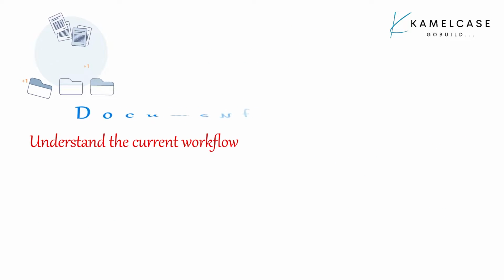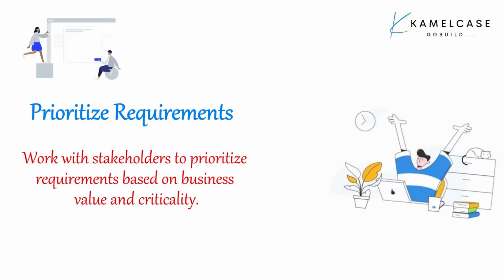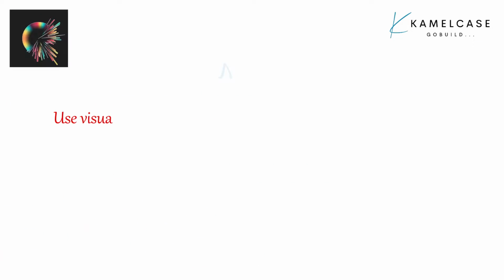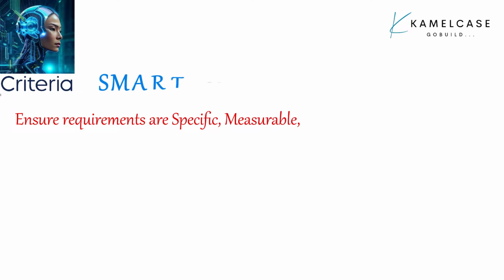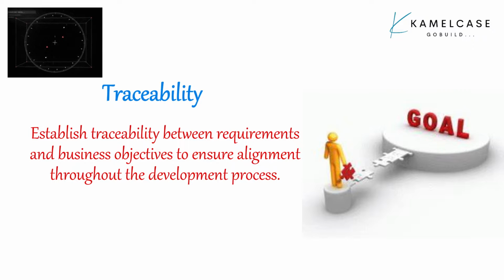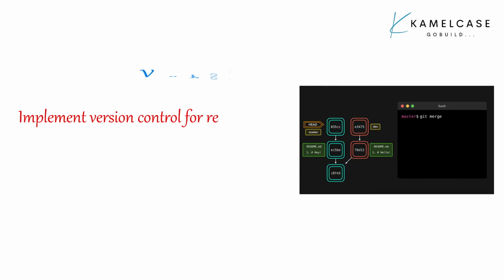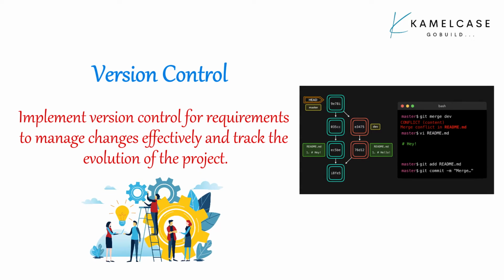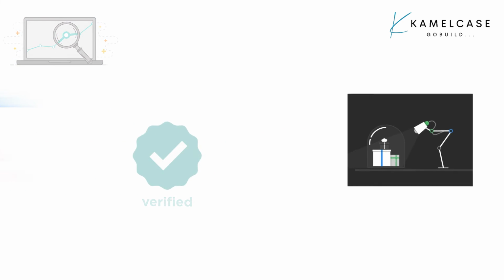Effective Requirements Gathering: Techniques & Tips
"Unlock the secrets of effective requirements gathering and analysis with our expert tips and techniques. Learn how to gather, document, and analyze software requirements to ensure project success. From stakeholder interviews to prototyping, our content covers essential strategies to streamline the process and deliver high-quality software solutions."